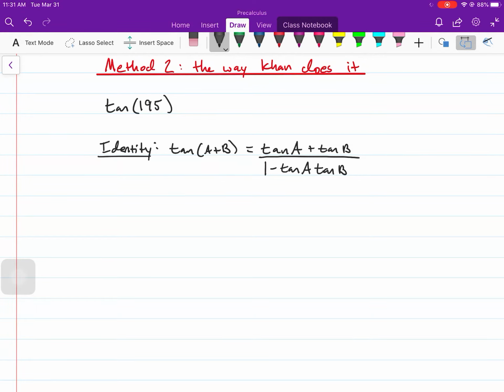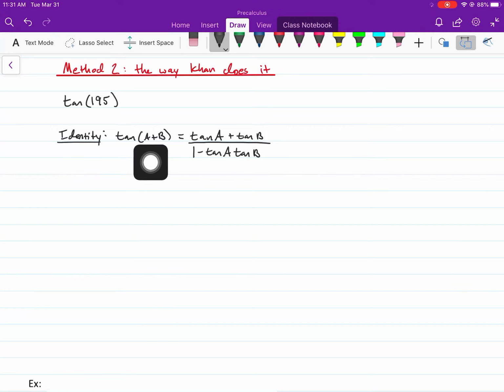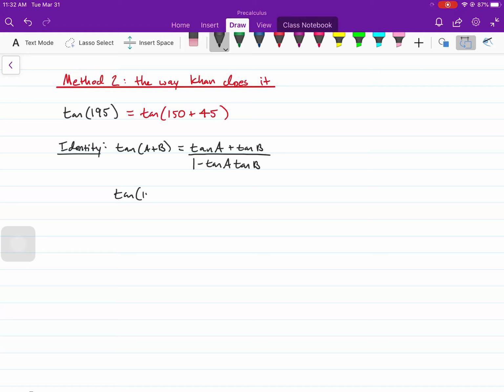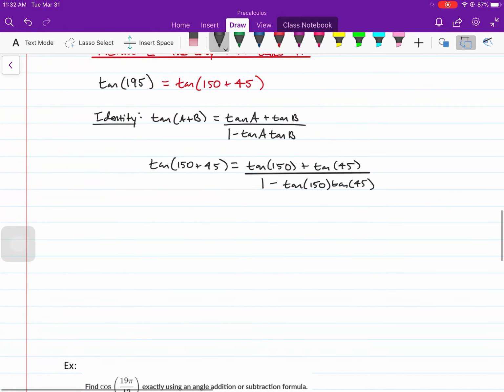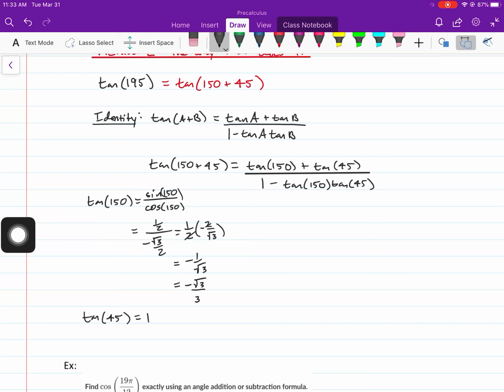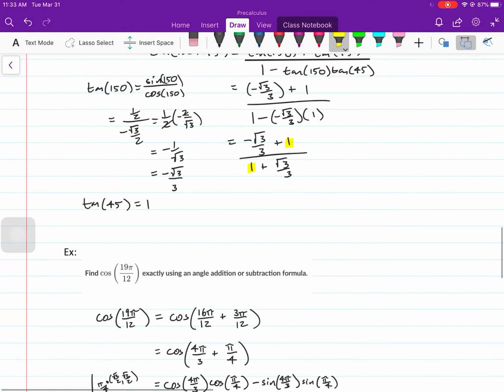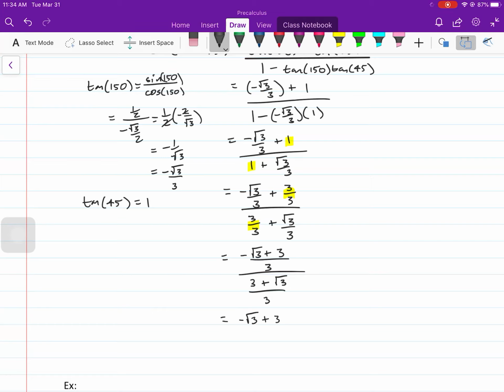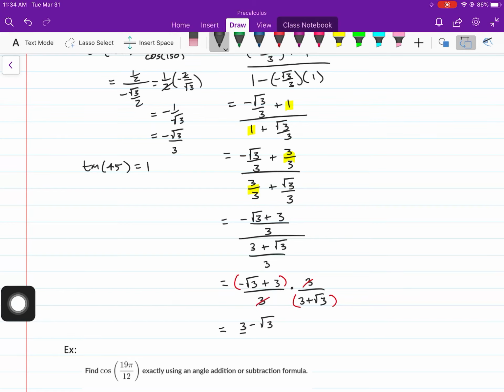7.6P Part 1.1